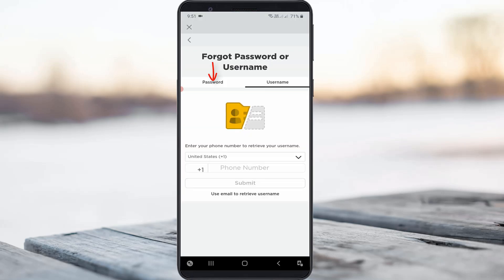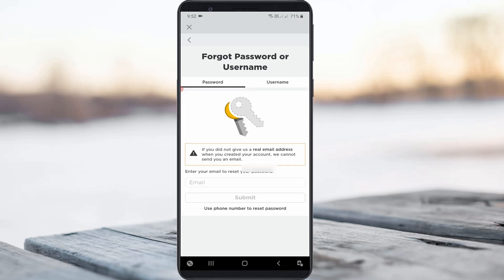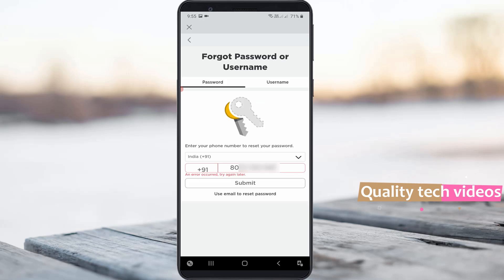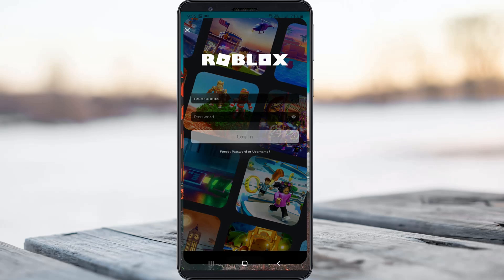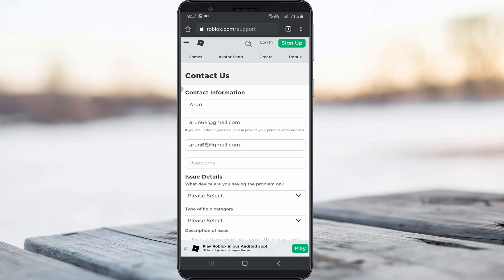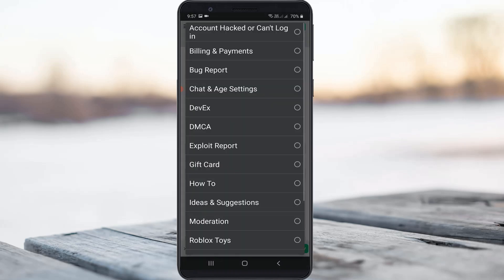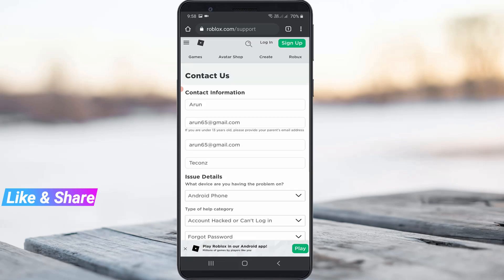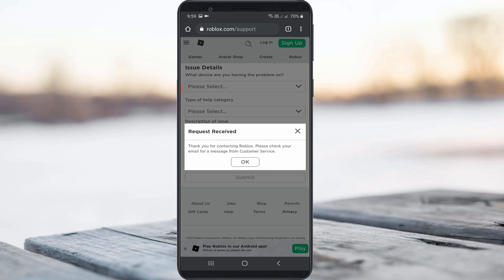How To Recover Roblox Account Without Email or Phone Number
This tutorial is about how to reset/recover roblox password without email or phone number.

But if this method not working just access that i mentioned roblox support url.

And enter your name,problem category and also explain about your issue.

Finally click to submit this request,and wait for a reply message.

So i hope by using this two methods you can easily recover your old roblox profile also.

This is the only one recovery method in 2023.

My suggestion is always secure your account with 2 step verification.

In next video i show the steps for pc and xbox devices.

1.If you don't know what is the password for your account?.

2.So at that time just enter your username only.

3.And then press "Forgot Password or Username?".

4.And choose your country and also put your mobile number.

5.After i enter my details,finally you can submit this request.

6.And they send the verification code to your android or ios mobile.

7.So you can find that code.

9.And then check your inbox.

10.So once you enter that code,you get the password reset option.

11.So you can change the old password into new one.

12.By using this method you can easily fix roblox login problem.